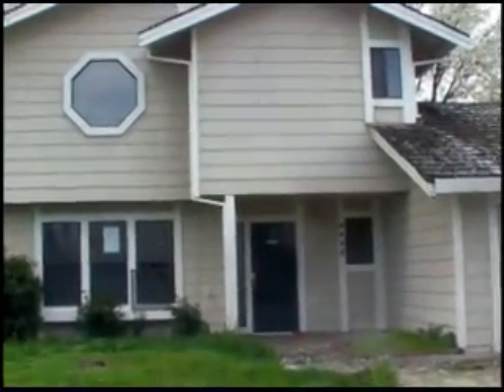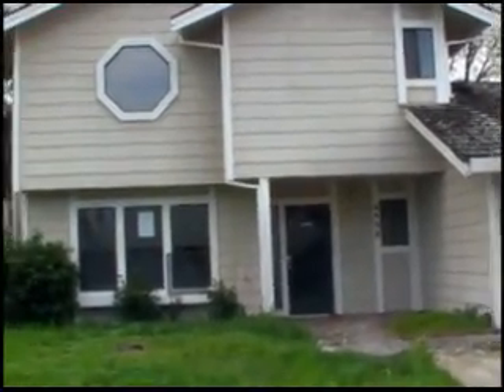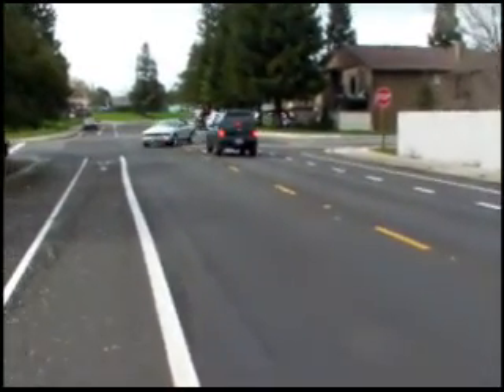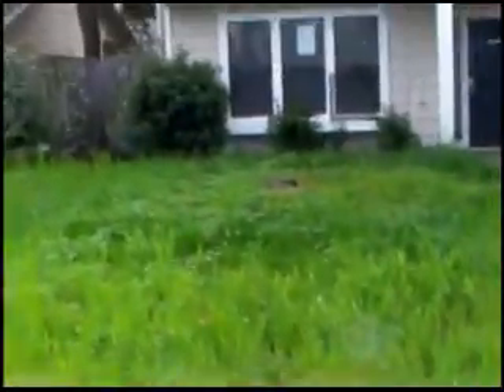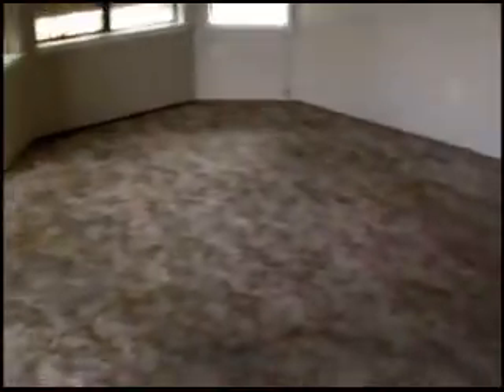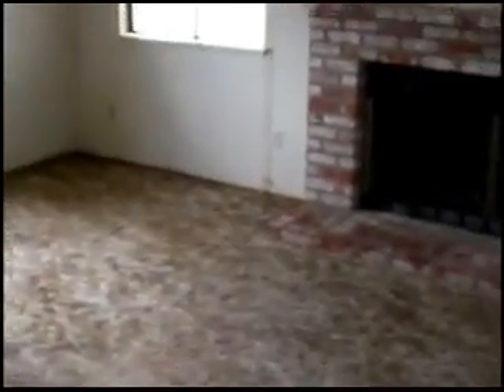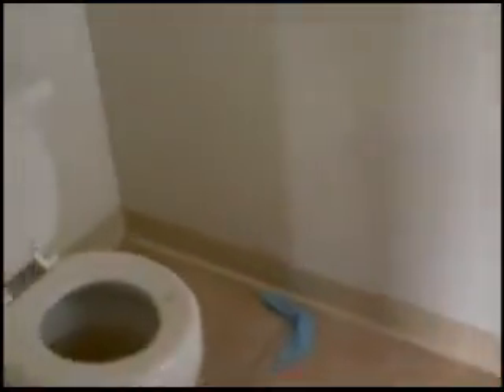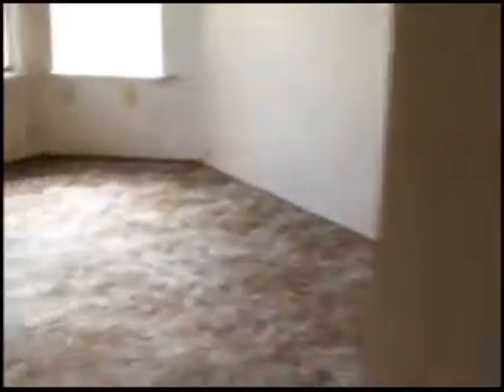Galbrath CAP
Walk through